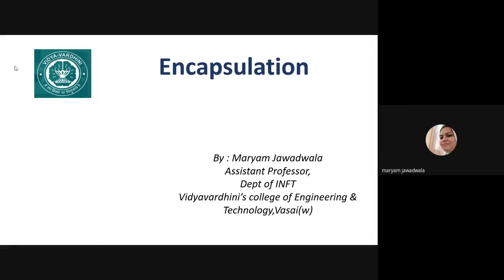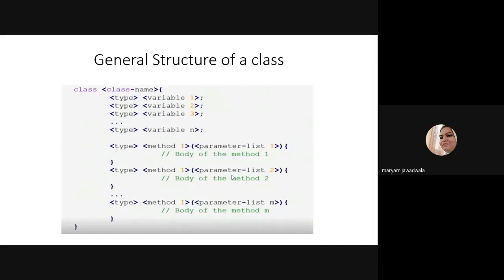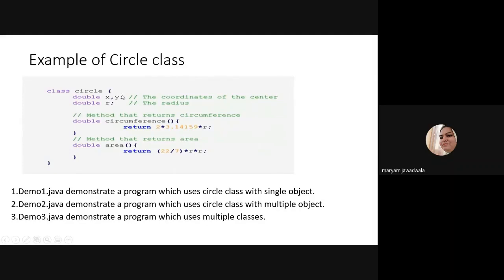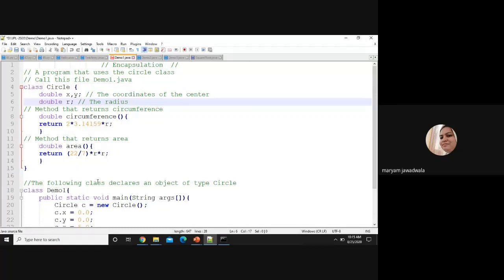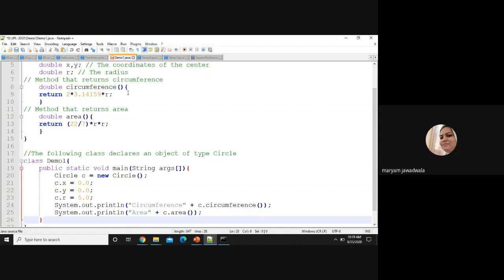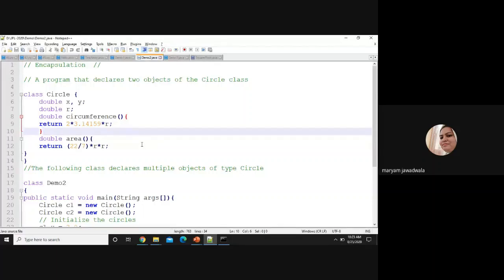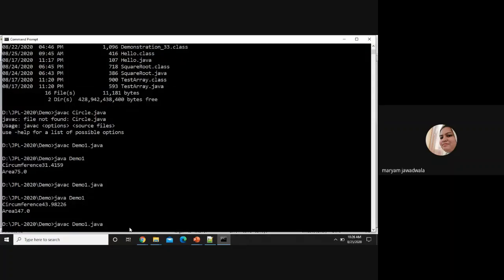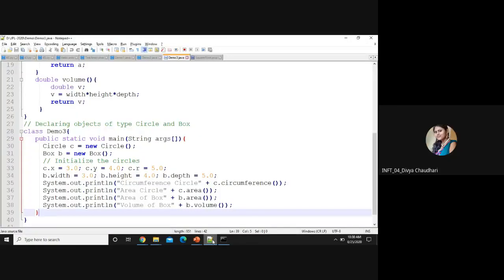7 Encapsulatiom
Java class, object and Encapsulation concept is explained in this video